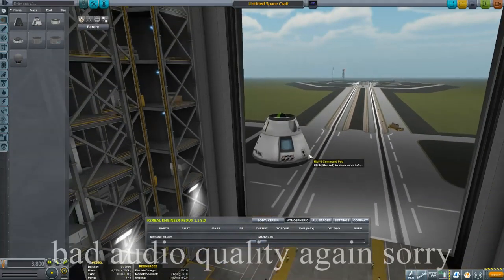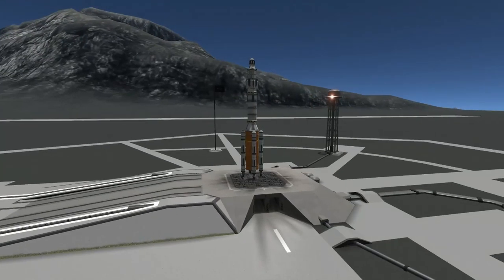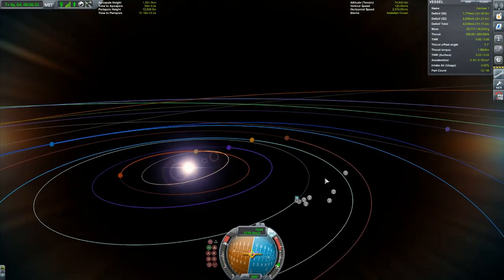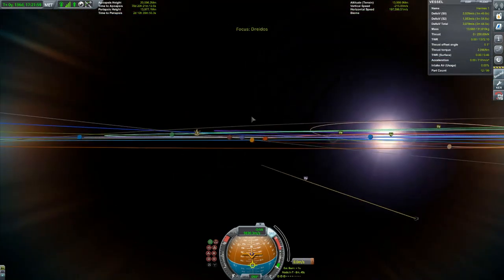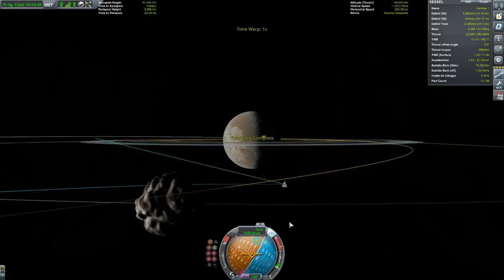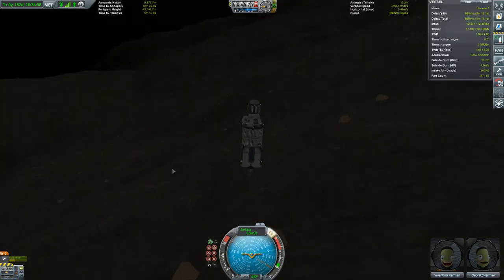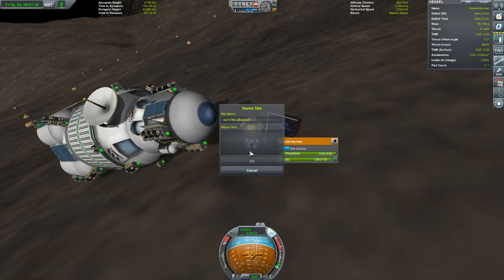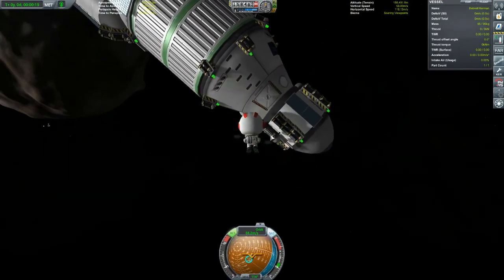Interplanetary! - KSP ScienceMode5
mods-
gameslinx planet pack
realengines
realplume
recoverycontroler
b9_aerospace
b9_aerospace_proceduralwings
scatterer
kerbalengineer
tweakscale
rasterpropmonitor
distantobjectenhancment
betterburntime
fmrs
snacks
i think i have eve idk

sub mods-
korpernicus
b9partswitch
communityrecourcepack
sigma
communitytechtree